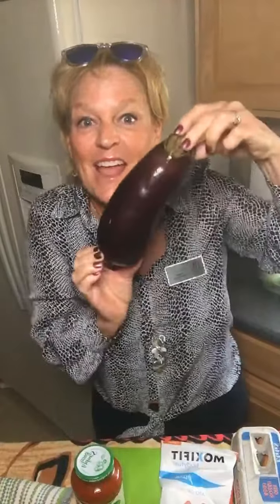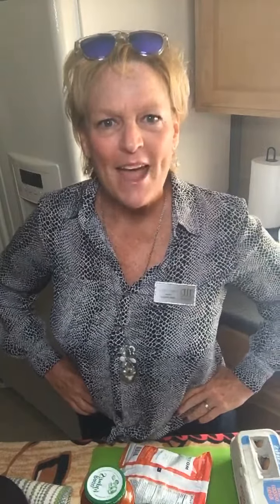Eggplant challenge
What can you do with this eggplant to make it delicious?